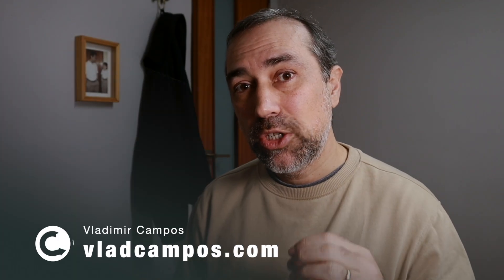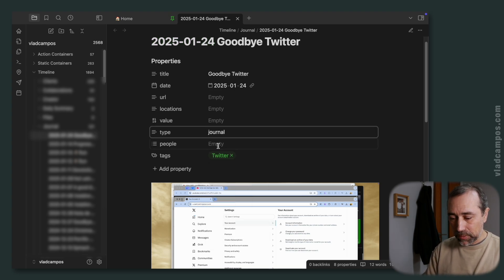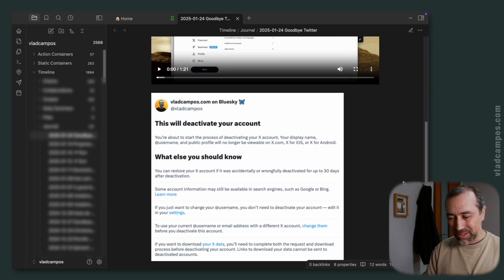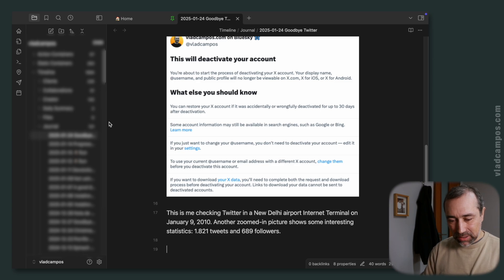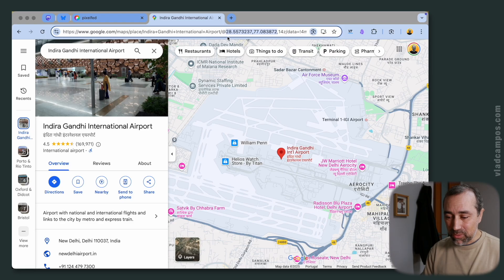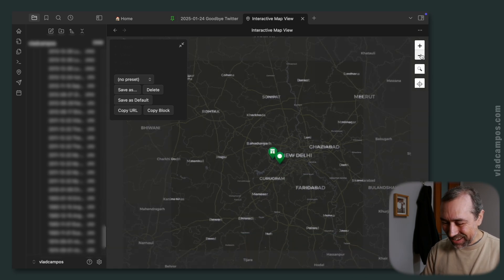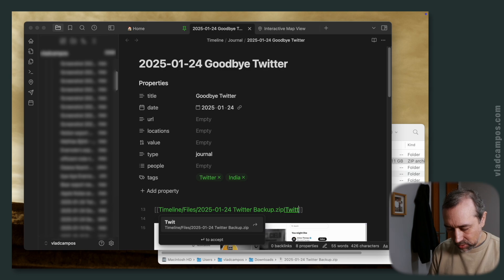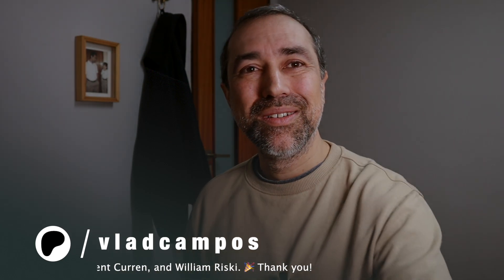Watch how I create journal entries in Obsidian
Goodbye, Twitter 👋🏻 Follow my journaling process as I document the account deactivation in my Obsidian Journal.

➤ RESOURCES & REFERENCES
• Pixelfed Profile